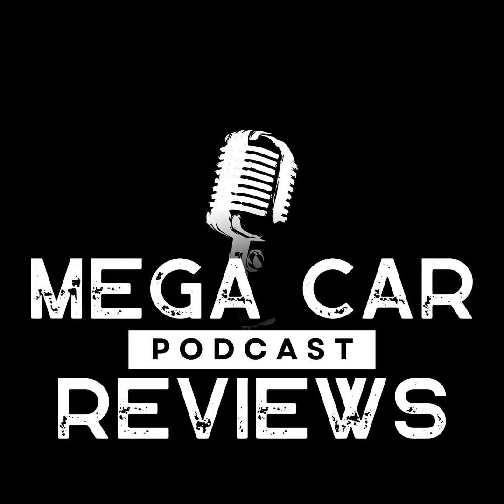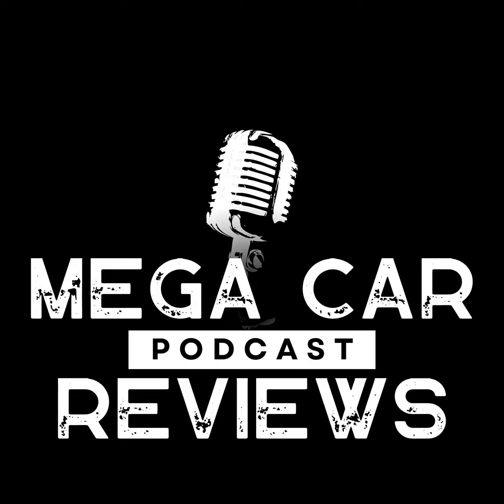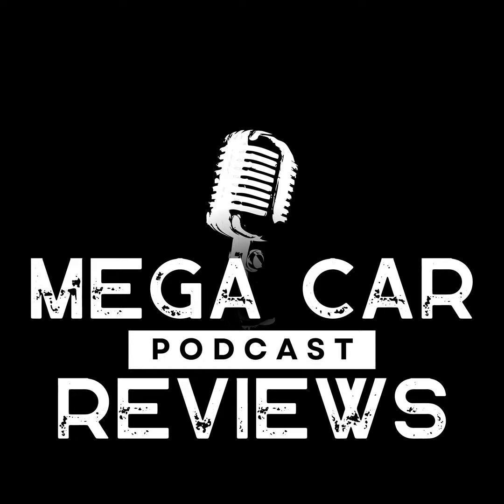Mercedes B-Class: A Blend of Practicality and Innovation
Ever wondered if the understated Mercedes B-Class can hold its own among its more glamorous siblings? Journey with Marv and Claudia as they uncover the surprising capabilities of this often-overlooked model in the latest episode of the Mega Car Review Podcast. From its beginnings in 2005 with a practical yet boxy look, the B-Class has transformed into a sharp, almost sporty vehicle in its latest generation. We'll dissect the range of models, from the economical B180 and B200 to the fuel-efficient B200 diesel and the innovative B250E plug-in hybrid, revealing a blend of practicality and modern tech that's easy on your wallet.

Dive into the economics of owning a B-Class, where affordability meets value in the used car market. Discover how these vehicles often outperform competitors like the Audi A3 in terms of price and understand the cost-saving benefits in insurance and road taxes. With insights from MarketCheckUK, we provide comprehensive pricing trends across the UK, US, and Canada, ensuring you have all the information needed to make a savvy purchase. Whether you're a seasoned car enthusiast or just on the hunt for a reliable ride, this episode promises insights that might just change your perspective on Mercedes' less-talked-about gem.